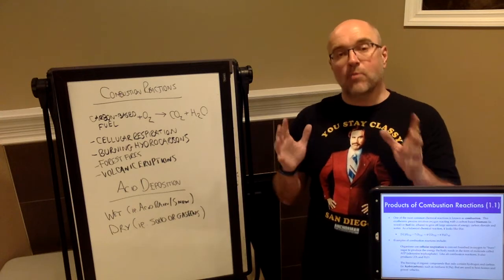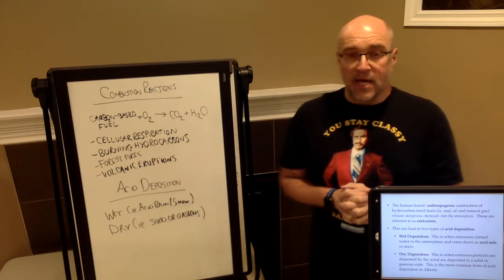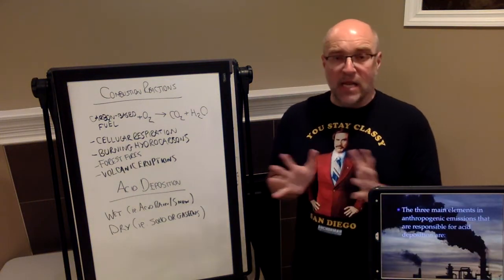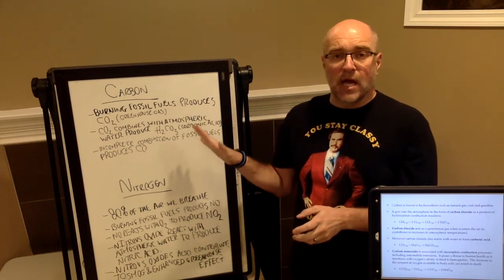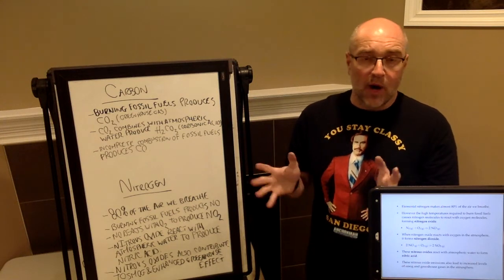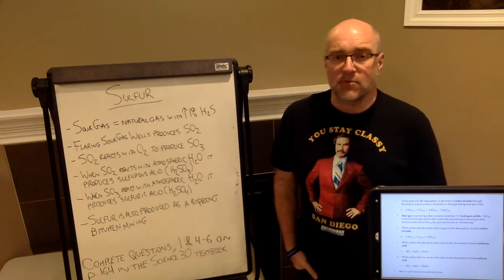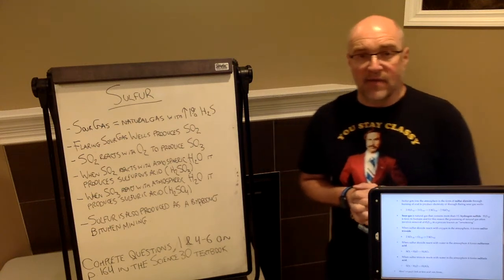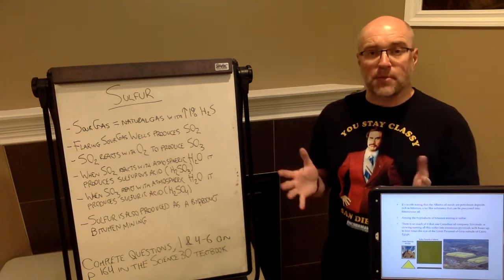Products of Combustion Reactions (Unit B, Chapter 1.1)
Mr. B. discusses the anthropogenic combustion reactions and their relationship with various forms of wet and dry acid deposition.

Associated Assignment:  Complete questions 1 & 4-6 on p. 164 in the Science 30 Textbook